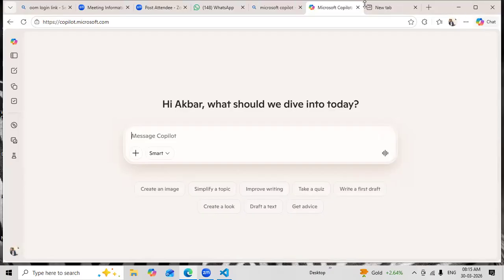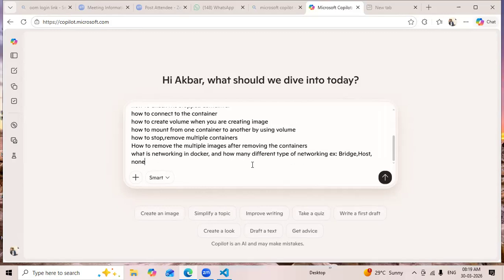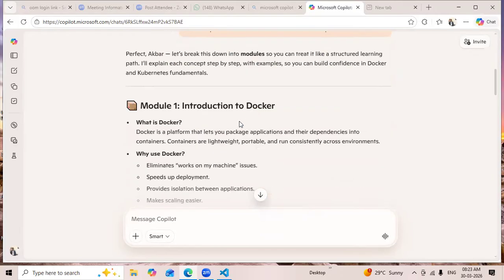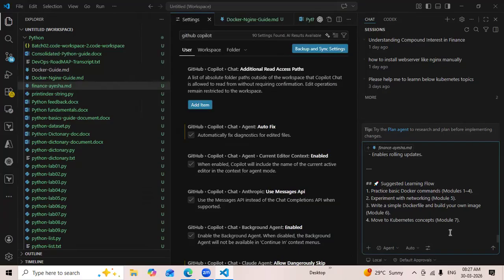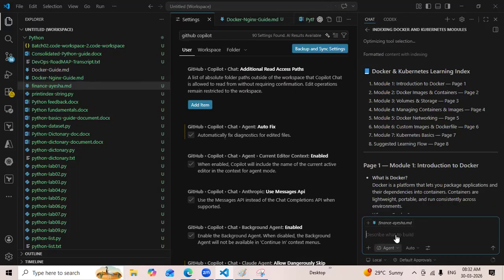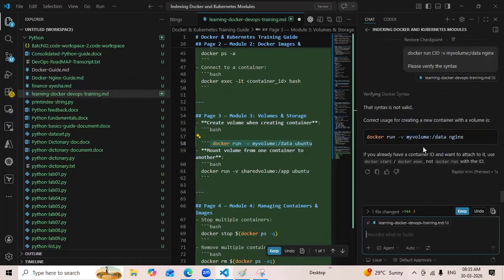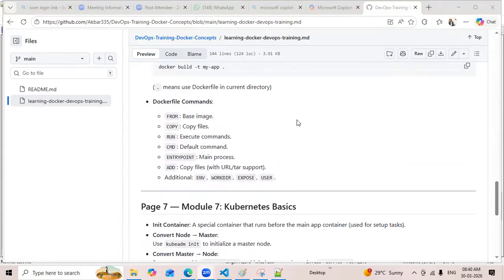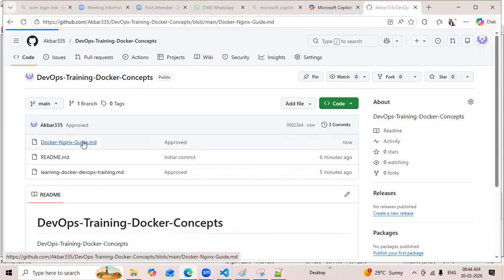Learning Docker using GenAI,AI Agent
Please find the above GitHub url.

what is GenAI - Giving Prompt to the Microsoft Copilot, that will search for information in the Internet and respond you back - That is Called as GenAI

GenAI - Is Reactive to Proactive

what is AI-Agent: Agent is created by someone else and ready to use in the market, for example like "GitHub Copilot Agent" which you can configure in VS Code,  it is Proactive, I will search the page number where your concpets is available and do the indexing

Please give the below Prompt to the GenAI to create proper documentation

Please share the important concepts of docker in the form of Modules,
Why we use docker
what is image
how to pull, run the image
how to check the running containers
how to check the stopped containter
how to connect to the container
how to create volume when you are creating image
how to mount from one container to another by using volume
how to stop,remove multiple containers
How to remove the multiple images after removing the containers
what is networking in docker, and how many different type of networking ex: Bridge,Host, none - Explain with examples
how to create an custamie image, using docker file - docker built -t my-app .(This . refer to loading the libraries in the current directory
what are the different commands used in Docker file
From, COPY, Run,Entrypoint,CMD,ADD please share if any additional commands

what is init container
how i can convert node into master if i have cluster
how i can covert master into node if i have cluster
why we use kubernetes when we have docker

Please explain the above content as im new to DevOps

Start exploring your learning using "AI-Tooks" like Gen-AI, AI-Agent